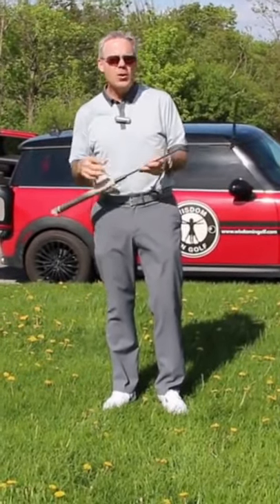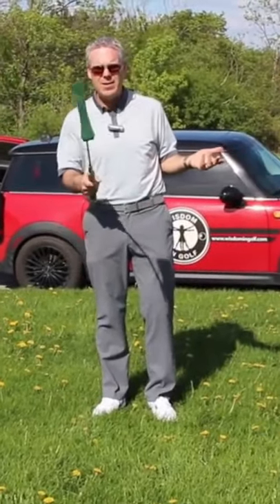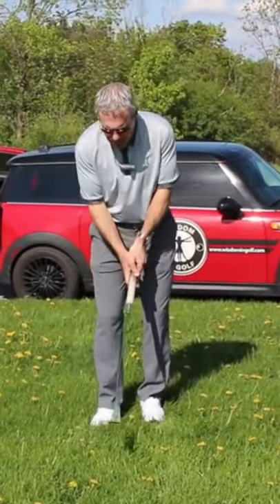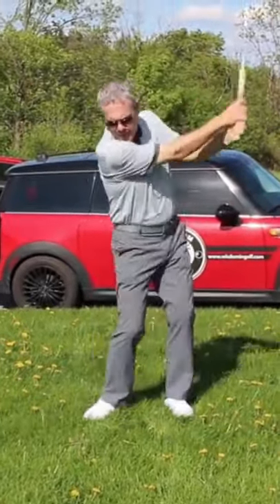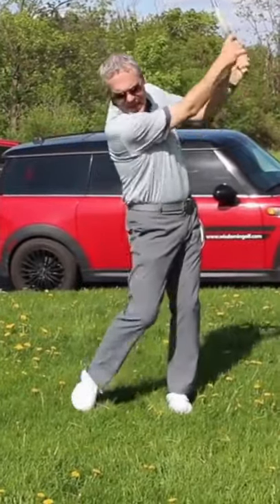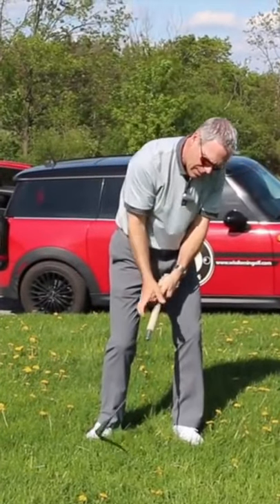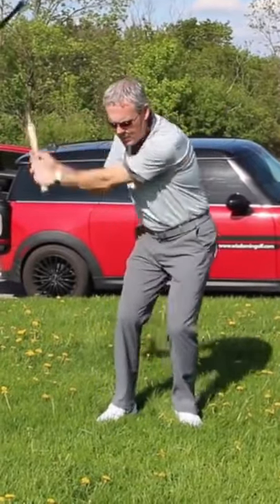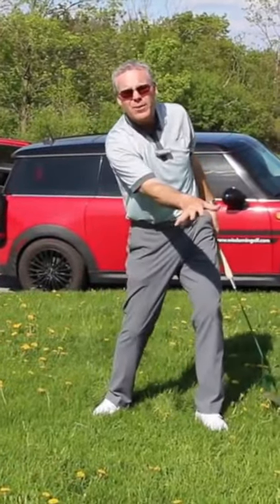Golf Lesson: Best $15 you can spend 😂😂 Your Wife will love you doing this on weekend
-- Learn the Full Stress Free Golf Swings from Ben Hogan’s REAL Golf Swing Secret That He Took To His Grave Is Finally Discovered -- And It's Unlike Anything You've EVER Seen Before...

--- Range Finder for Slope/ Speed/ Distance/ Vibration/ Scanning

under $99,  * NOW OR NEVER *

Original Video